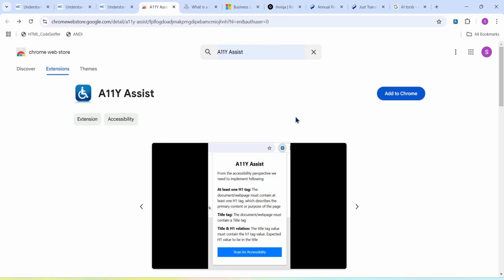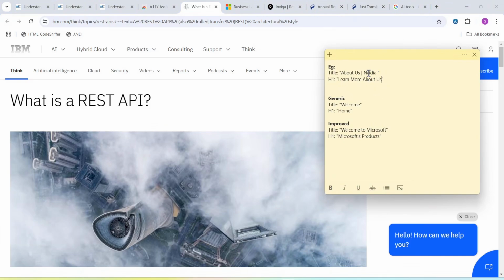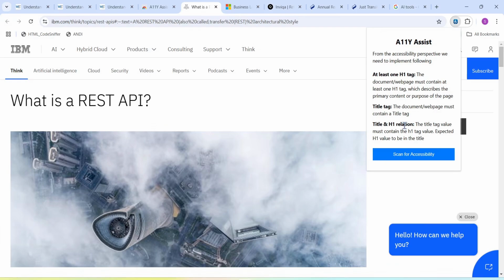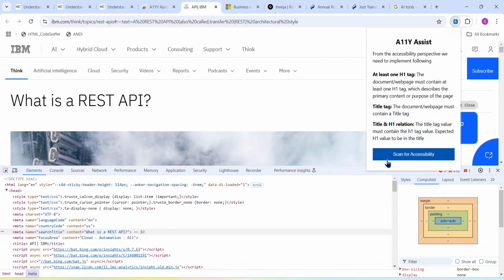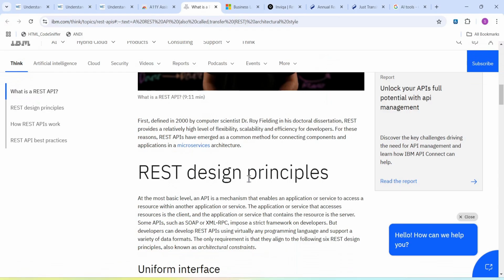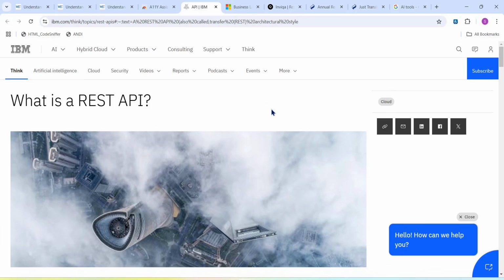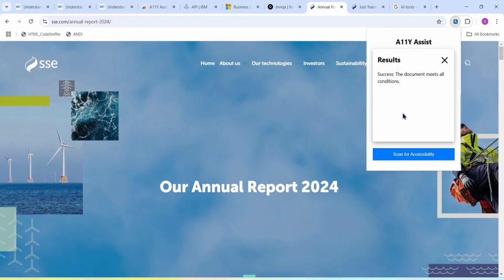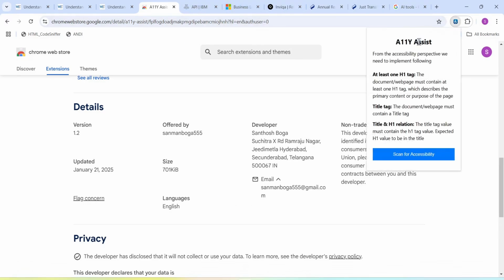A11y Assist - ADA Extension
Scan your web application for accessibility compliance for H1 tag & Title tag values and their associated meaningful relationship

From the accessibility perspective we need to implement following

At least one H1 tag: The document/webpage must contain at least one H1 tag, which describes the primary content or purpose of the page
Title tag: The document/webpage must contain a Title tag
Title & H1 relation: The title tag value must contain the h1 tag value. Expected H1 value to be in the title

It will scan the page and identify the following accessibility issues
1)  Does it have title value or not
2) Does page have heading level 1 or not
3) Does the title and Heading level 1 values have relative association to provide the meaningful title value or not